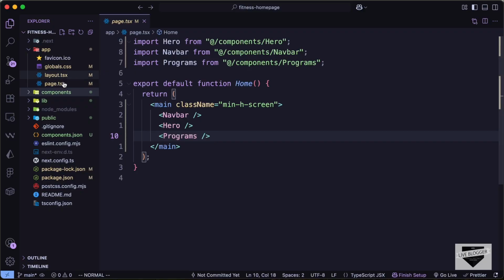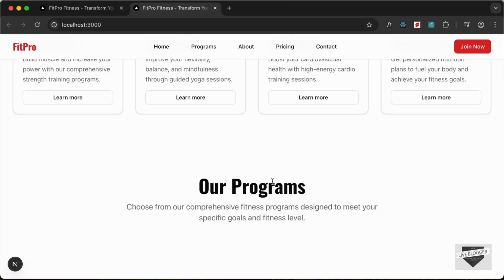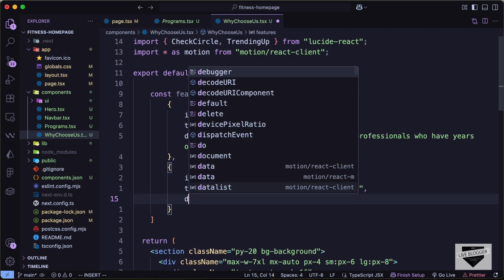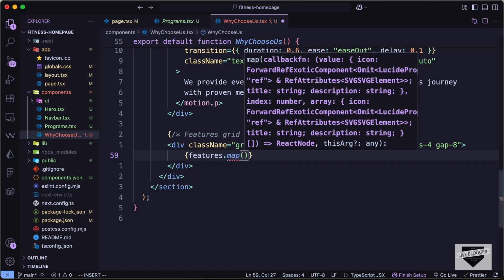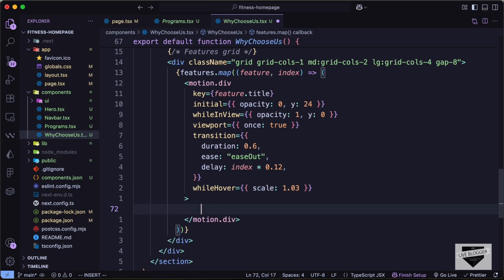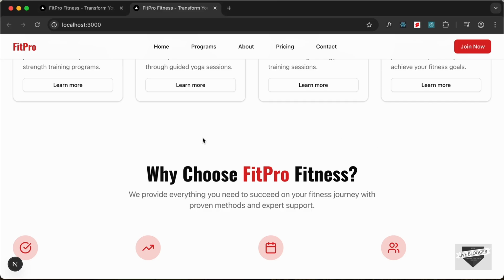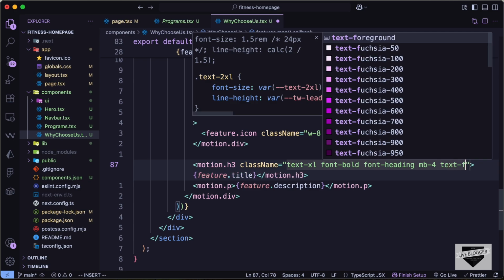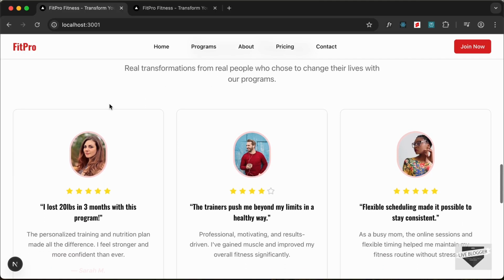Build a Stunning Fitness Website with Next.js 15 + Tailwind (Part 4: Why Choose Us Section)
Welcome to Part 4 of my Next.js 15 Fitness Website Tutorial Series! 💪

In this video, we’ll design the Why Choose Us Section of our fitness website using:
- Next.js 15 for the latest React-based web development ⚡
- ShadCN UI + Tailwind CSS for a clean and modern UI 🎨
- motion.dev for smooth animations ✨
- Lucide React icons to add professional, scalable icons 🖼

You’ll learn how to create a feature grid with icons, add hover animations, and style it to look professional and responsive. By the end, you’ll have a Why Choose Us Section that highlights your fitness website’s strengths in style.

👉 Make sure to check out the earlier parts:
Part 1: Navbar
Part 2: Hero Section
Part 3: Programs Section